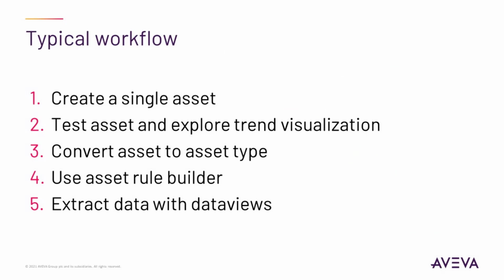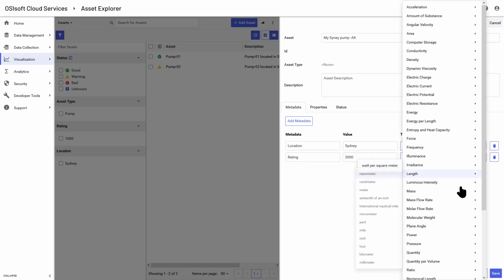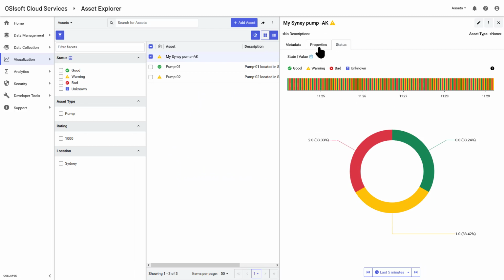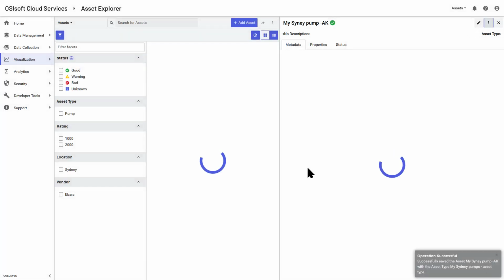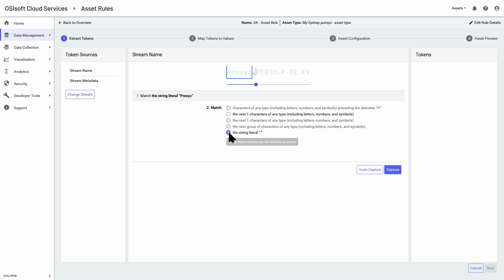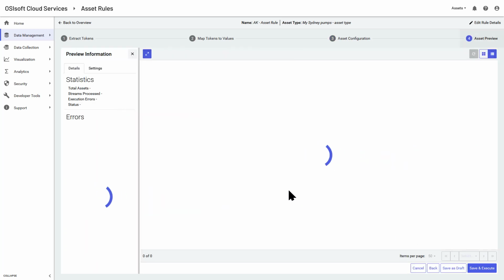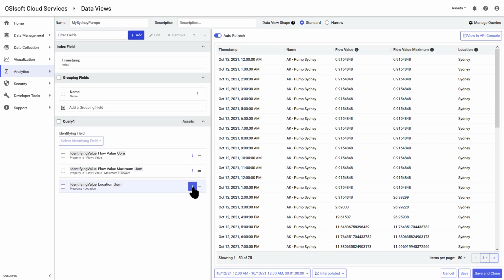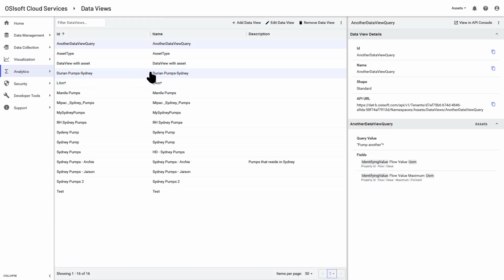OCS Remote Operations Monitoring Overview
00:00 Introduction
01:20 Creating a single asset
03:26 Visualize the asset
04:24 Converting an asset into an asset type
05:13 Asset Rules
07:56 Exporting and sharing data with Data Views
09:49 Final tips